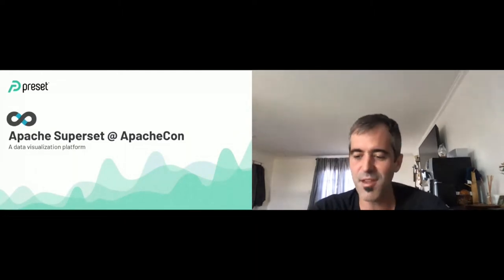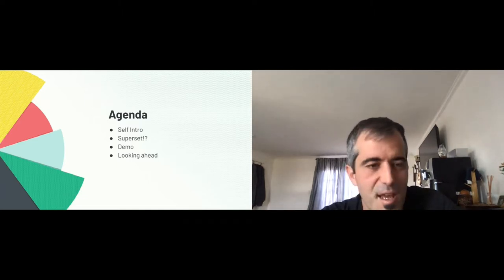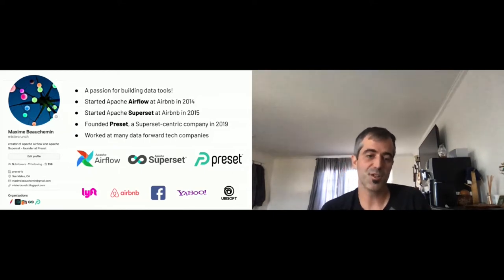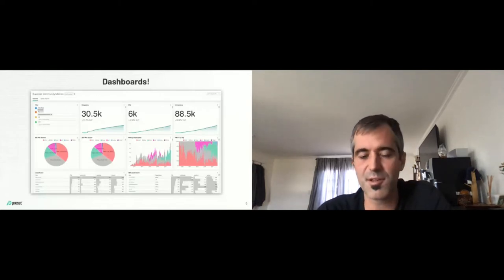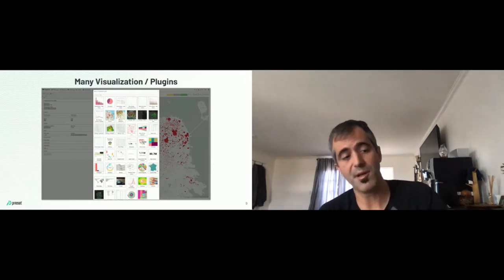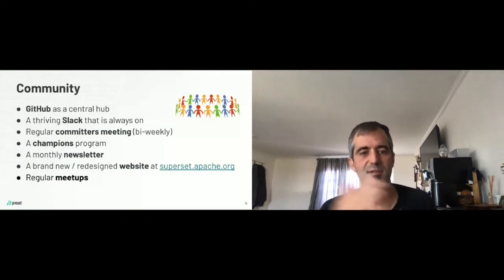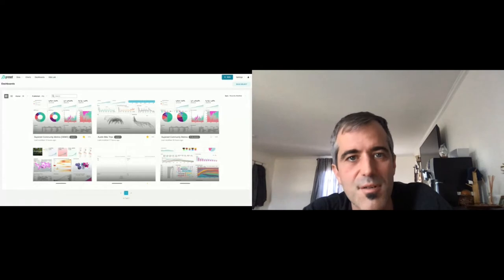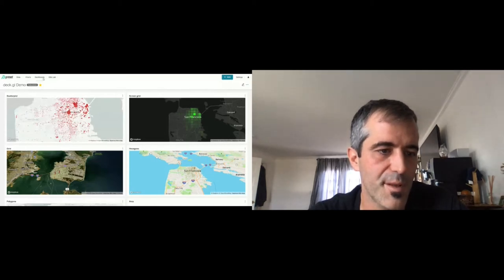Apache Superset - A data visualization platform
Maxime Beauchemin

This talk explores Apache Superset through a live demo, and provides a high level understanding of what it offers as a product. We'll also share our journey thus far, and explore what it takes to grow an open source project, a community and a movement. We'll look at a retrospective of the design decisions, technology choices and engineering challenges that have shaped Superset. We'll also take a deep look into the current challenges the community is currently facing, and peak at what is ahead.

Max Beauchemin has worked at the leading edge of data and analytics his entire career, helping shape the discipline in influential roles at data-dependent companies like Facebook, Airbnb, Lyft and Yahoo!. A leader in the open-source community, Max is the creator of Apache Airflow, an open-source tool for orchestrating complex computational workflows and data processing pipelines and Apache Superset, a popular open-source data visualization, exploration and analytics platform. More recently he founded Preset, a company devoted to building upon Superset to offer next generation analytics as a service.